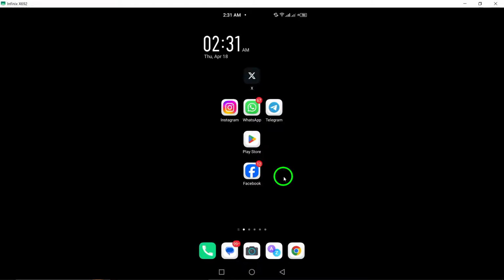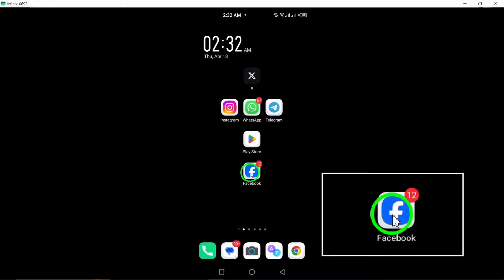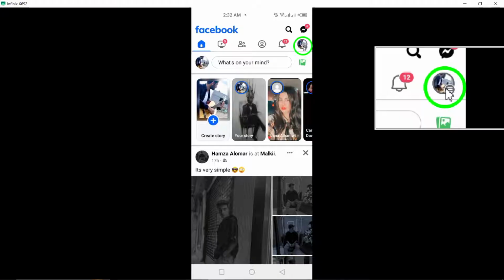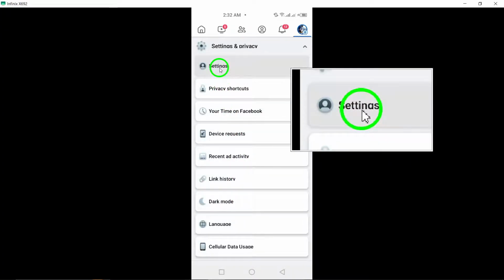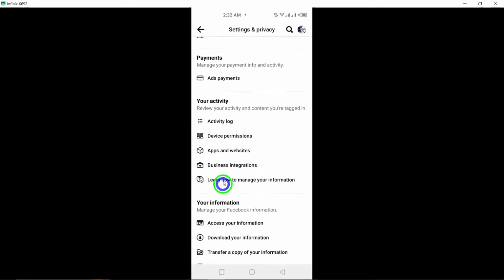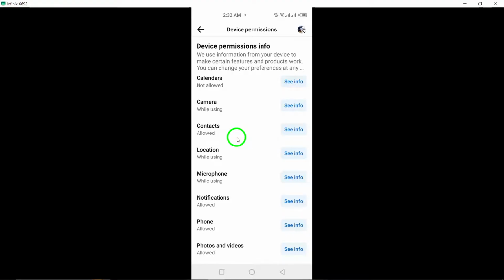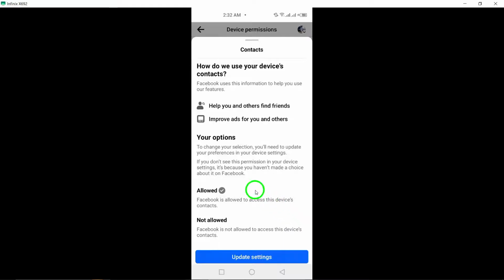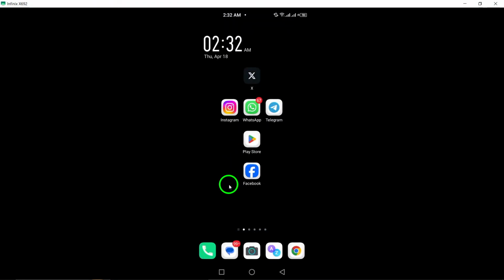How To Import Your Contacts On Facebook (Updated)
In this video tutorial, learn how to import your contacts on Facebook with these steps:

1. Open the Facebook app on your Android device.
2. Tap on the menu icon in the top right corner of the screen.
3. Scroll down and select "Settings & Privacy", then tap on "Settings".
4. Scroll down to Your Activity, then tap "Device Permissions".
5. Tap on Contacts, then tap "Update settings".
6. Allow Facebook to access your contacts.

Follow these steps to seamlessly import your contacts on Facebook and enhance your social networking experience.